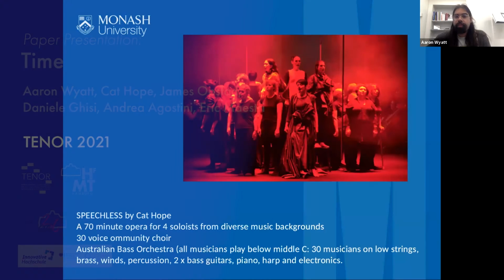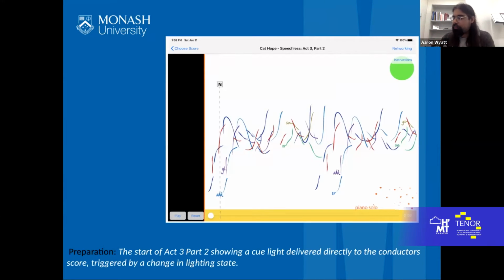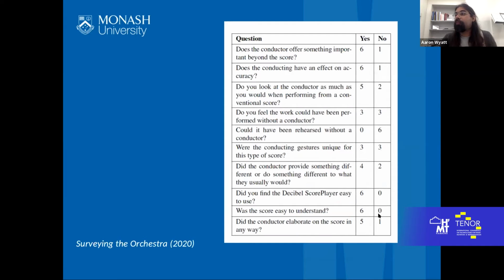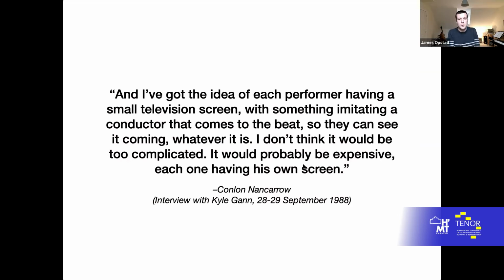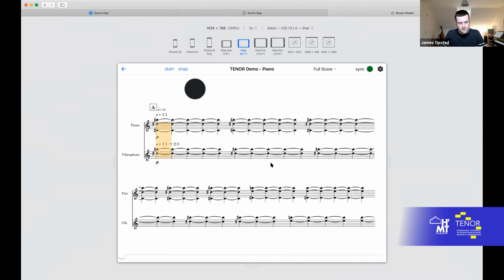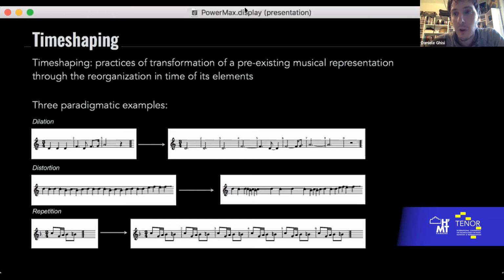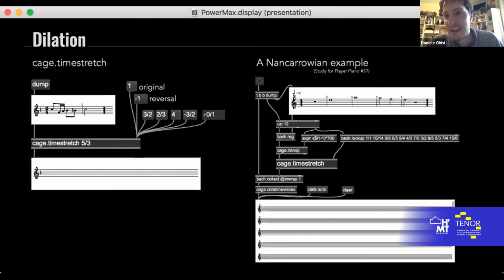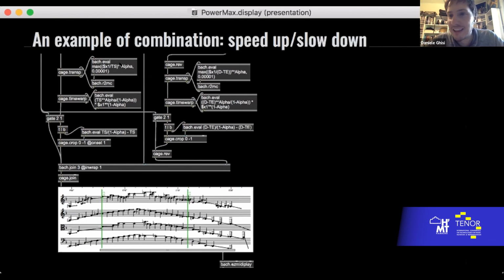Time [TENOR 2021 - PAPER PRESENTATION]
TENOR 2021: 6th International Conference on Technologies for Music Notation and Representation, HfMT, Hamburg, Germany.

This video is part of the TENOR 2021 Presentations

0:00 Aaron Wyatt and Cat Hope - Conducting Animated Notation: Is It Necessary?

20:35 James Opstad - Aiding the Performance of Tempo Canon: New Technology in Studies 1, 2 and 3 for String Quartet

39:56 Daniele Ghisi, Andrea Agostini and Eric Maestri - Interactive timeshaping of musical scores

Session Chair: John MacCallum